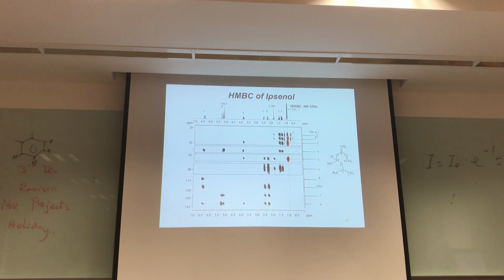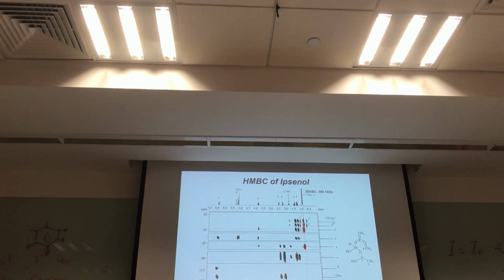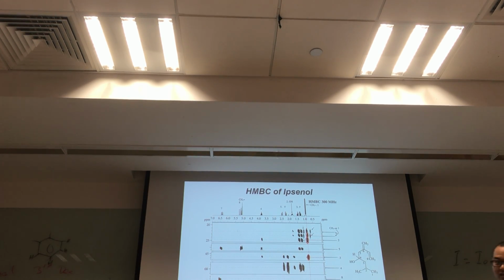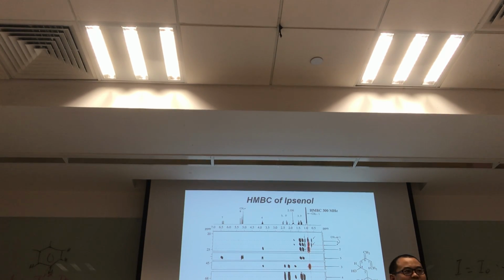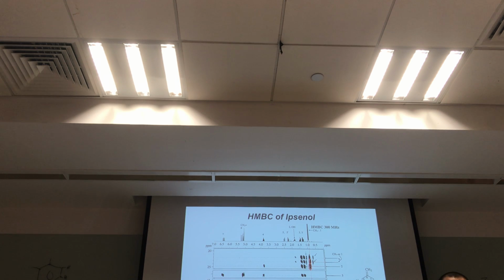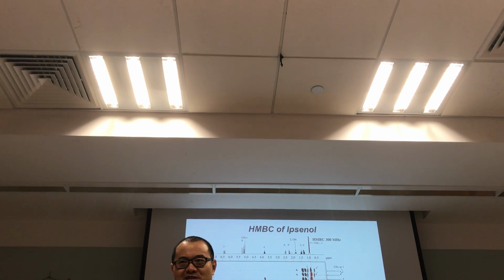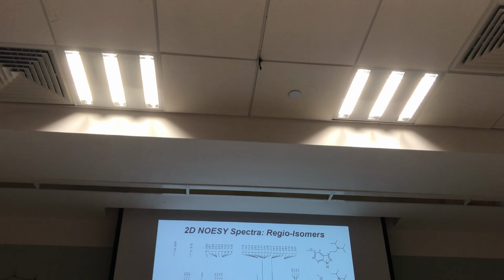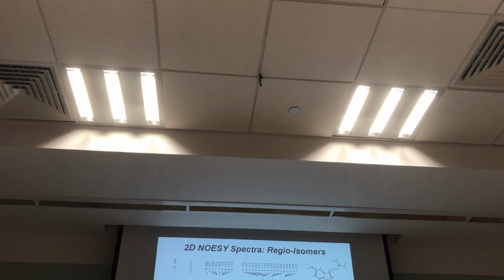Cm4225 3/4 besther besther above the resther